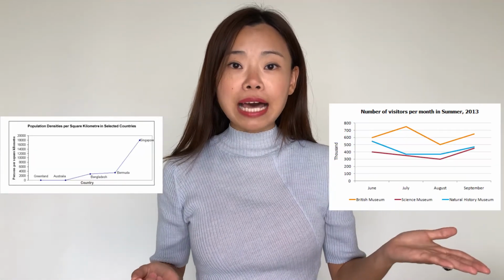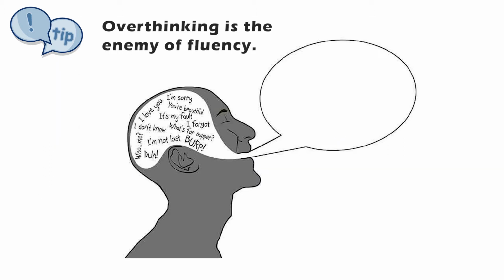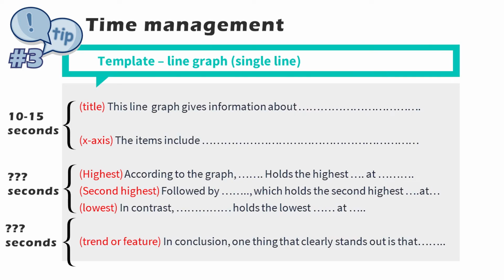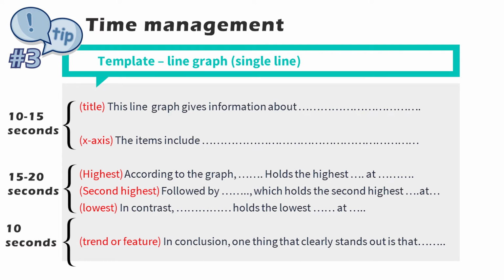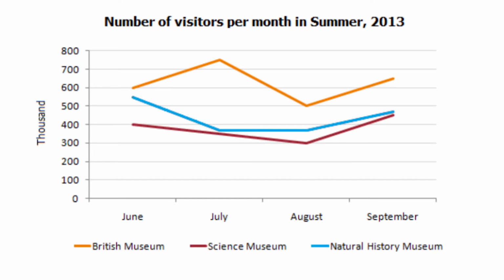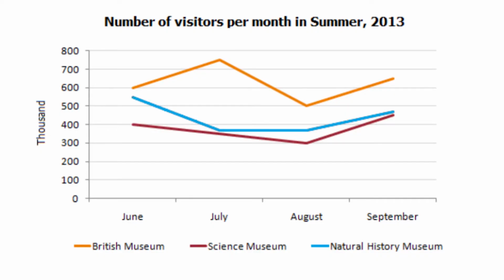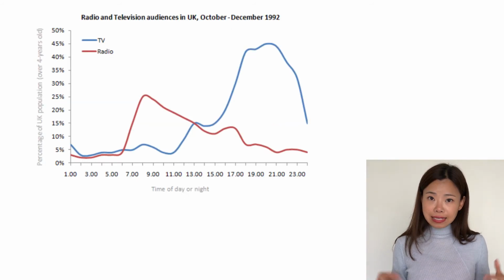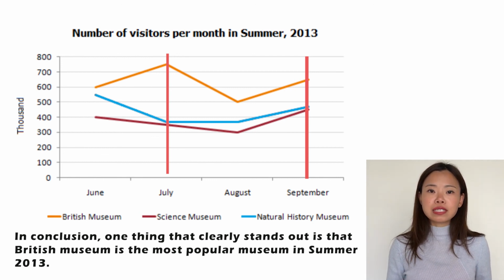PTE Describe Image template and sample answer | Line graph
This video shows you step-by-step how to use templates to describe all Line graphs (single line graph and multi-line graph) in PTE describe image. Learn the best tips and strategies to score high on the Describe Image task of PTE Speaking.

📚Prepare with a book:
PTE Academic 79 Plus